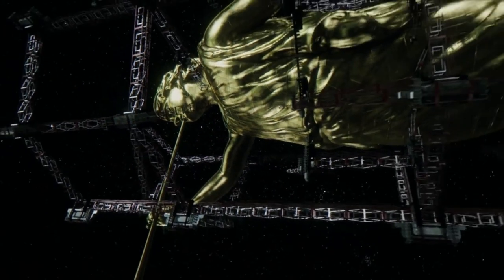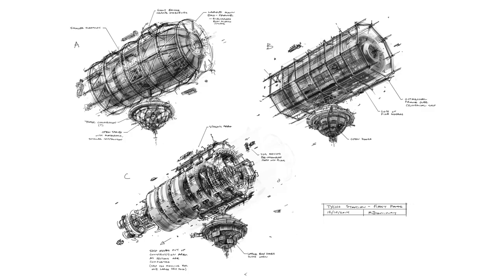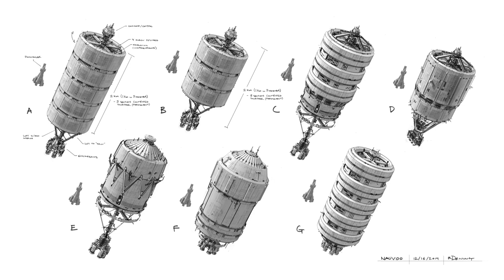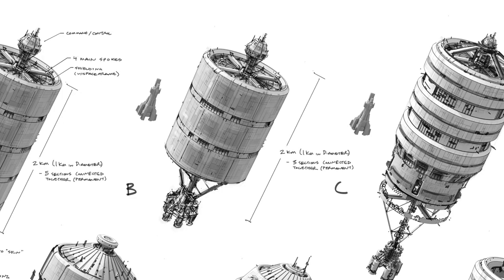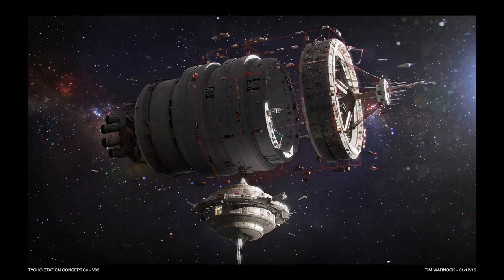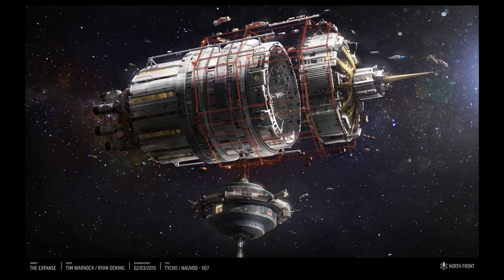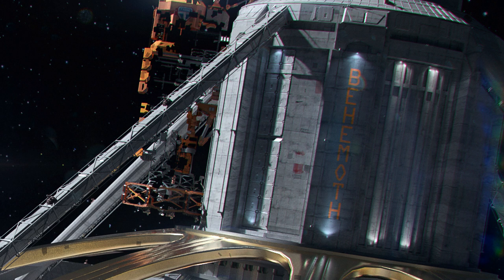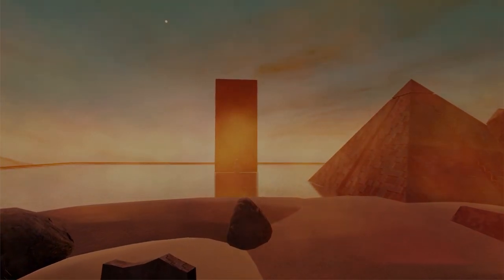Early Development of the Nauvoo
In this video I talk about the Early Development of the Nauvoo / Behemoth / Medina Station.